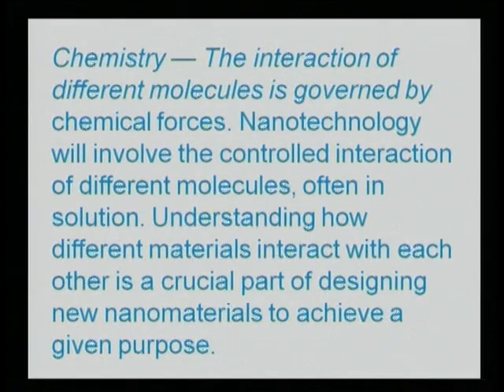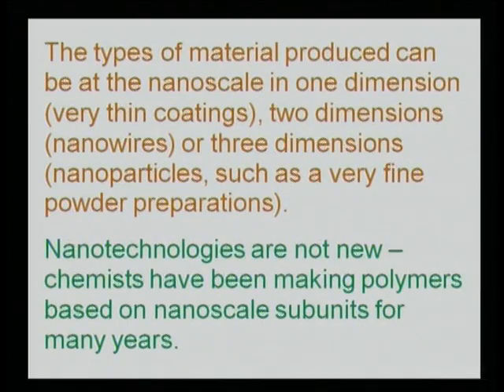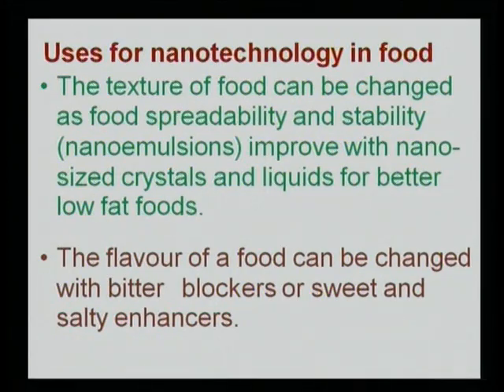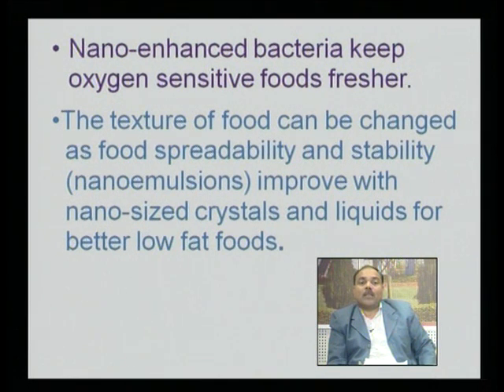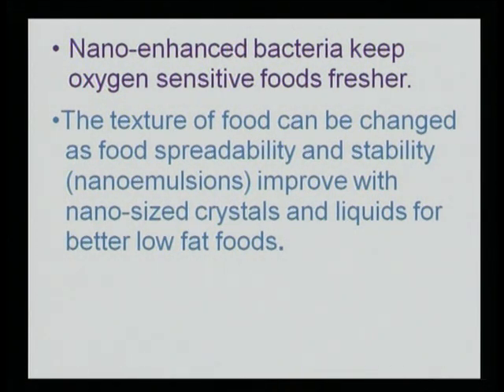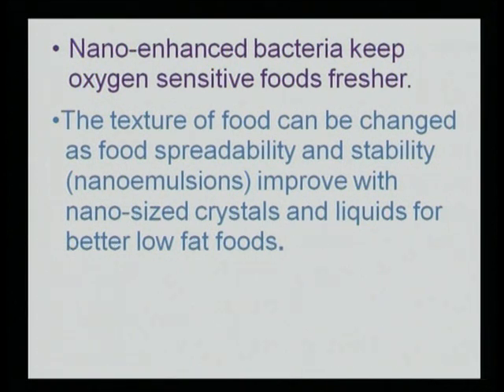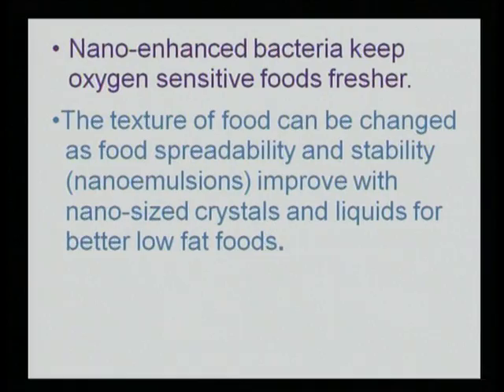Nano-Biotechnology Part 3